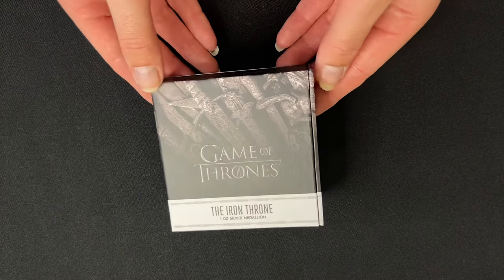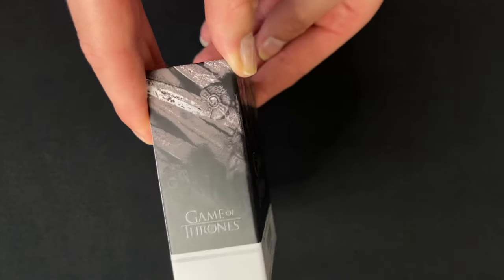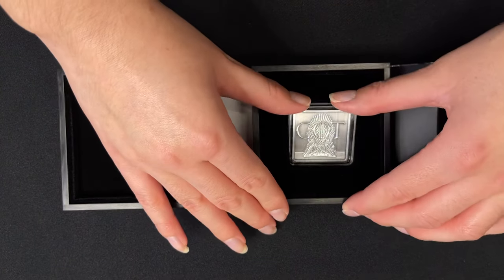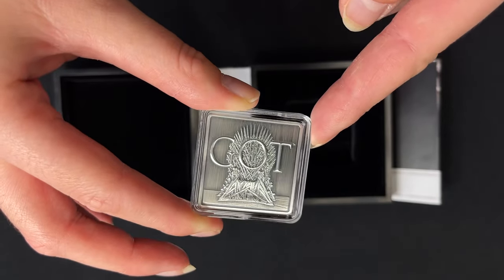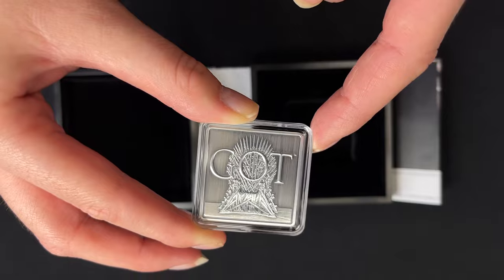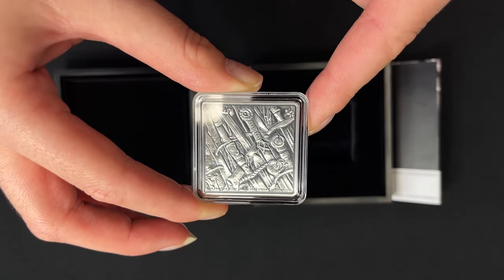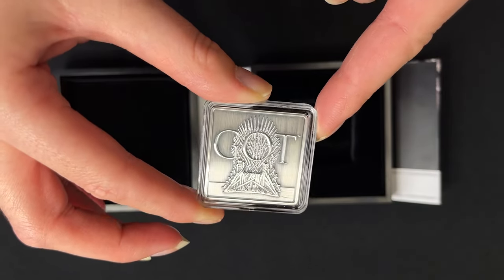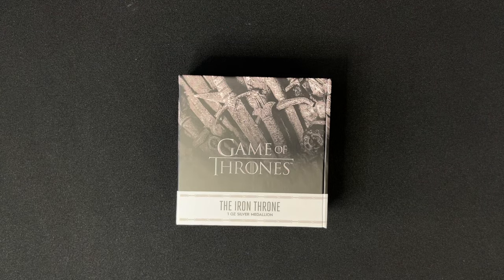Game of Thrones™ - Iron Throne 1oz Silver Medallion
The Iron Throne in all its glory! A 1oz pure silver medallion, this is an essential for any GAME OF THRONES™ fan and collector.

One side of the square medallion shows an engraving of the iconic Iron Throne and the GAME OF THRONES logo. The other side is also engraved, showcasing a close-up image of this symbol of conquest. The medallion has also been antiqued to provide an ancient look — fitting as the throne is made from steel swords of vanquished enemies.

Along the bottom, you will find the confirmation that it is 1oz of .999 fine silver and the HBO copyright for authentication. The worldwide release is limited to just 3,000 medallions.

Consumer Products, the themed packaging also features a close-up image of the throne which perfectly complements the medallion inside. The memento itself is protected by a clear, acrylic capsule housed in a velvet-lined foam.

Rule the Seven Kingdoms today!